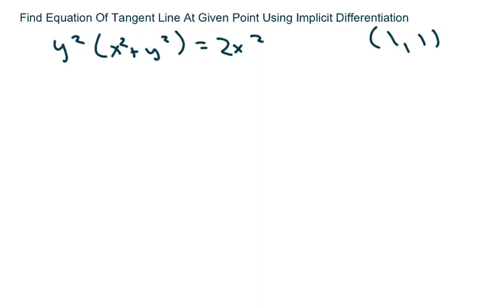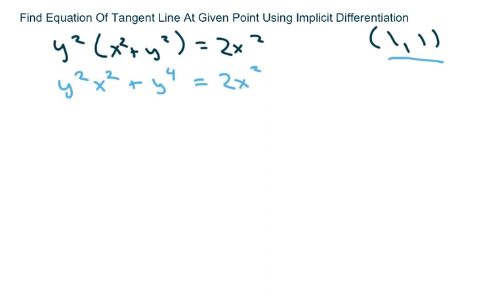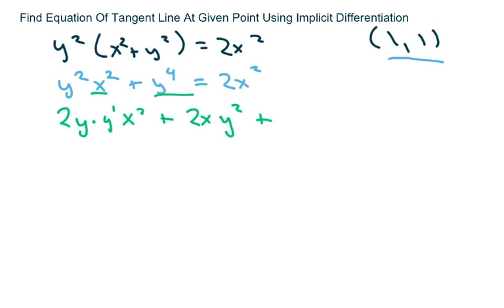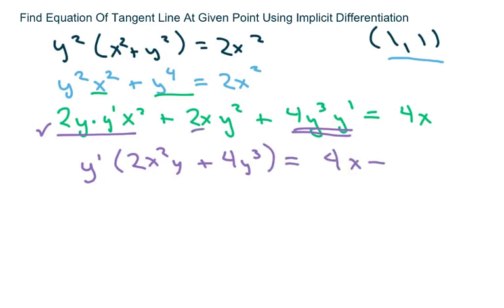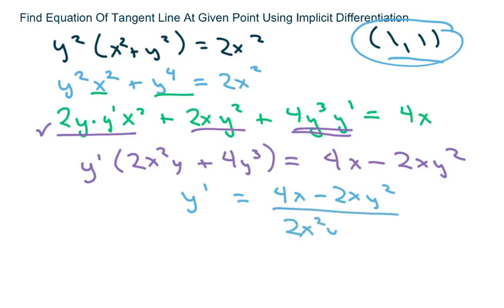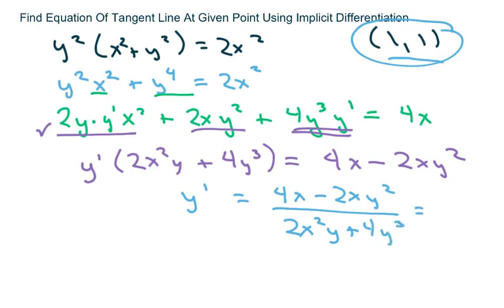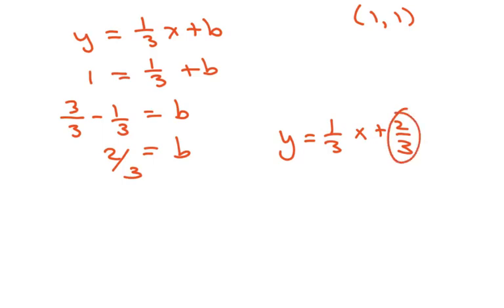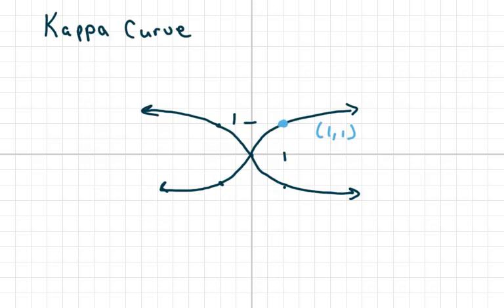Kappa Curve. Find Equation Of Tangent Line At Given Point Using Implicit Differentiation